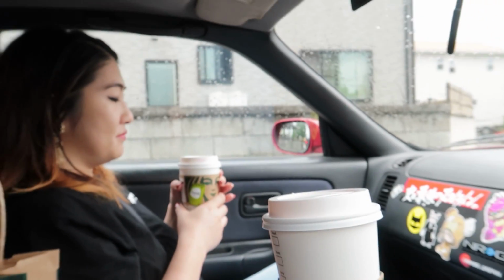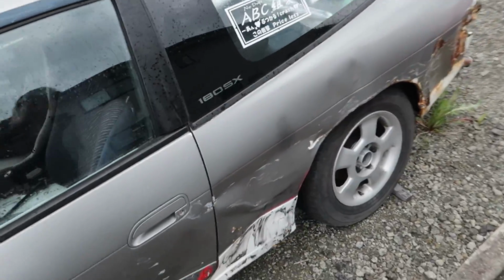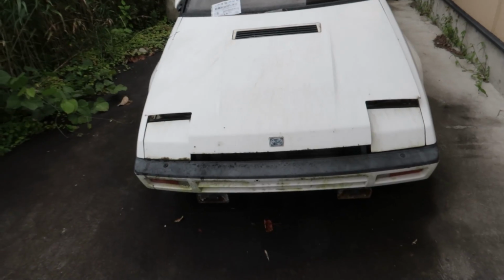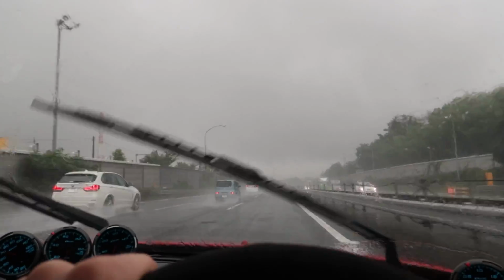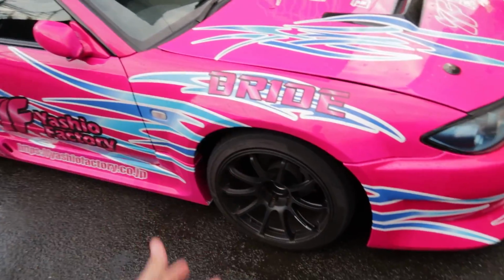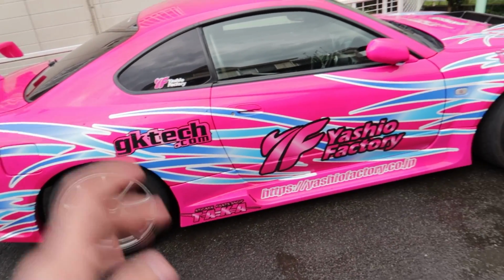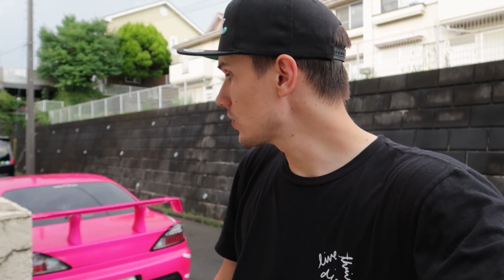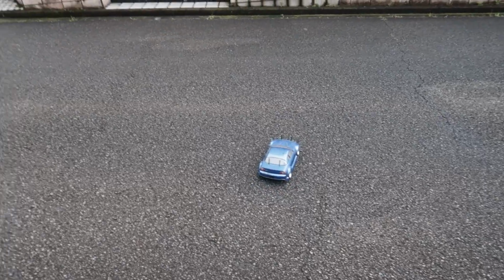FINDING ABANDONED DRIFT CARS IN JAPAN!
On our way back from Ebisu Circuit drifting trip in Fukushima I find a yard full of what appears to be abandoned drift matsuri cars!

You can ship things to me here:
Sam Lucas